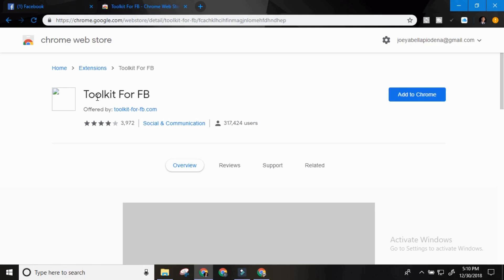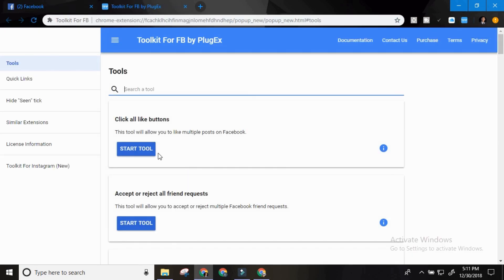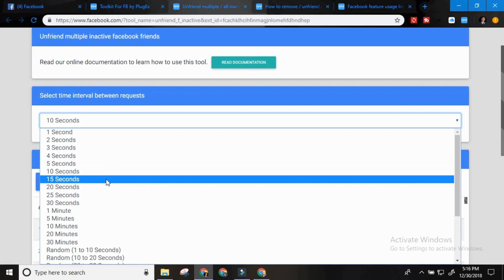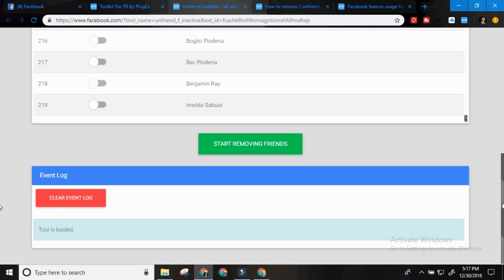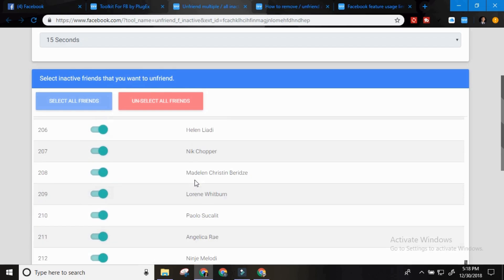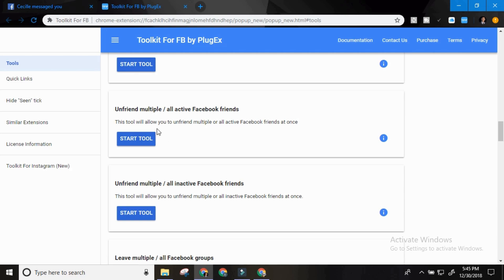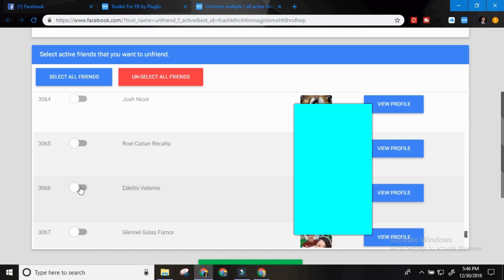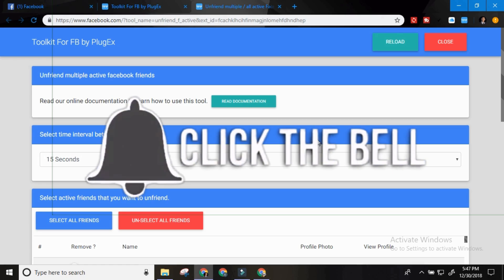How To Remove Multiple Friends in FB 2020 | How to Remove active friends in FB 2020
This is the new one

Have you reach the 5000 maximum friends and you want to remove some? This video will help you do the job bigtime :)